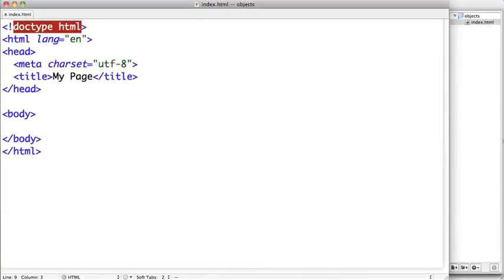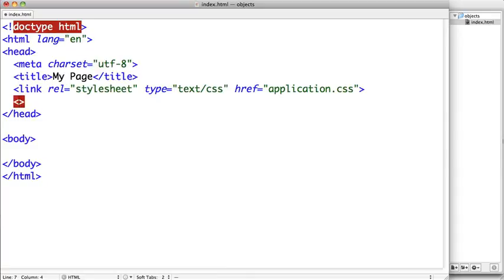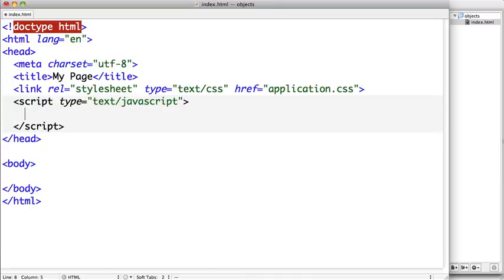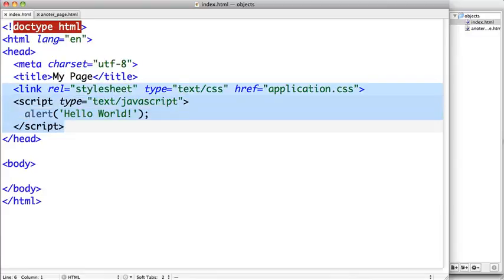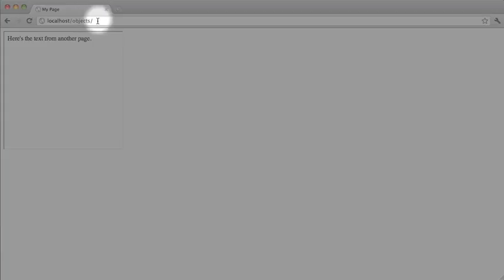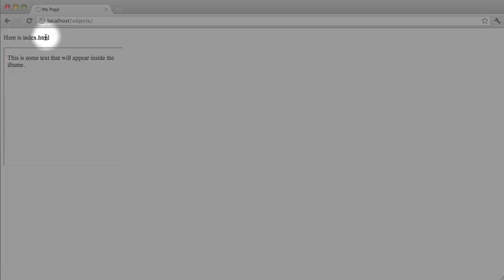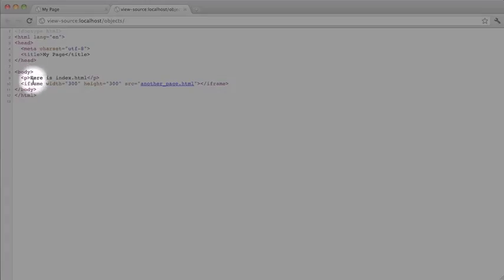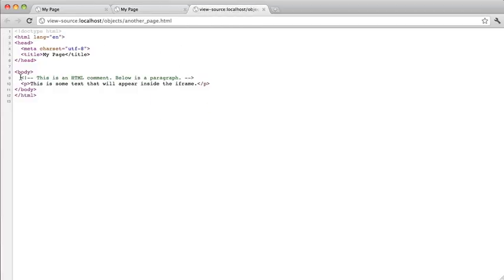Includes and iframes